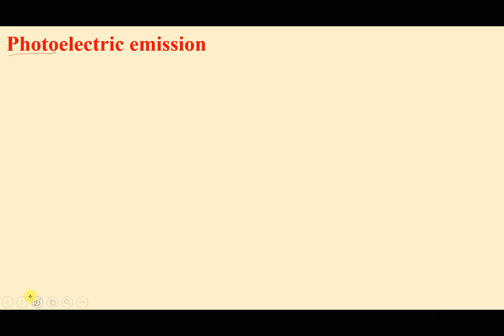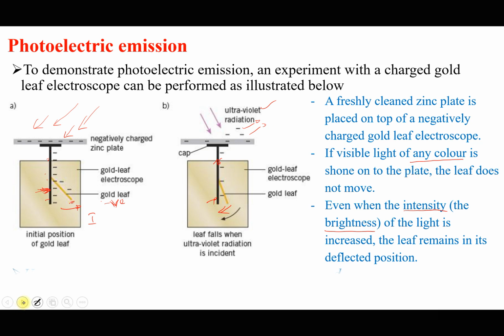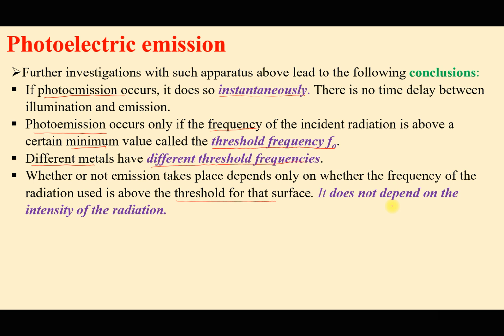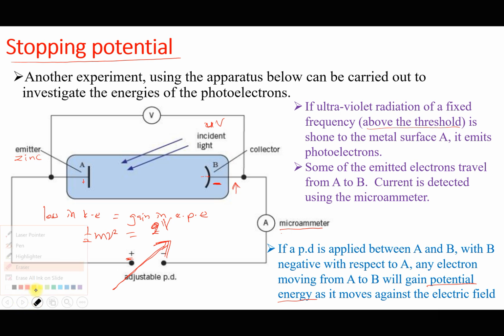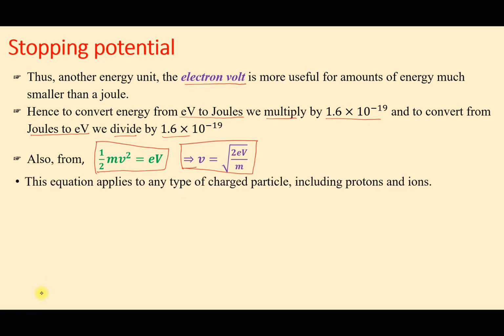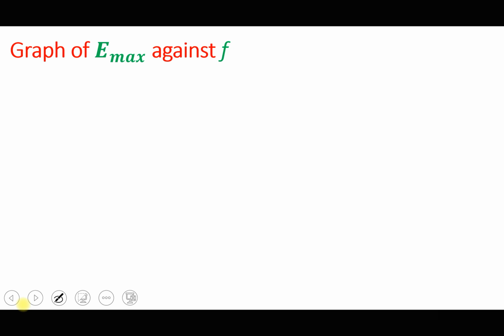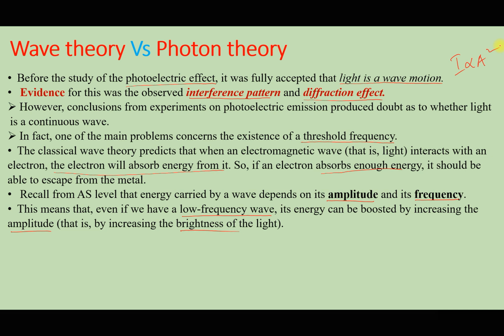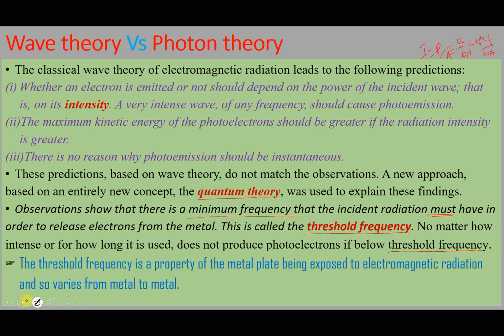QUANTUM PHYSICS Lesson 2 [A Level Physics 9702]exam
The tutorials will take you through the basic concepts of QUANTUM PHYSICS that you need to pass Physics 9702 Paper 4. These include; Energy of a Photon, quantumphysics hypothesis, photoelectric_effect , compton effect, Stopping potential, Work function, Einstein's Equation of Photoelectric emission, Wave particle Duality, Electron diffraction, De Broglie wavelength, Energy levels of atoms, Emission and absorption spectra , etc.